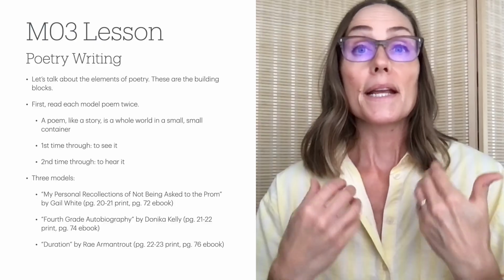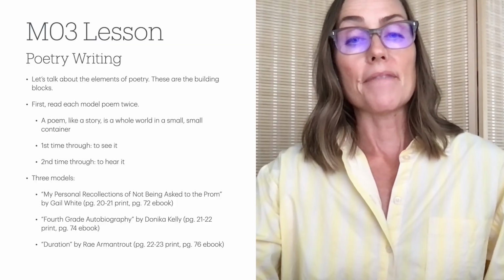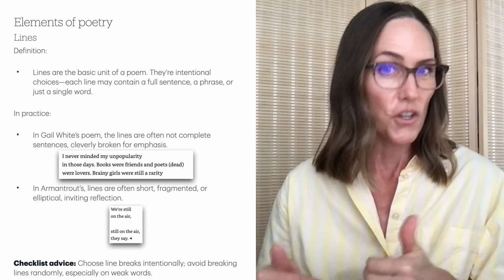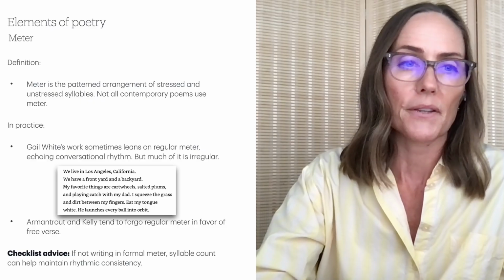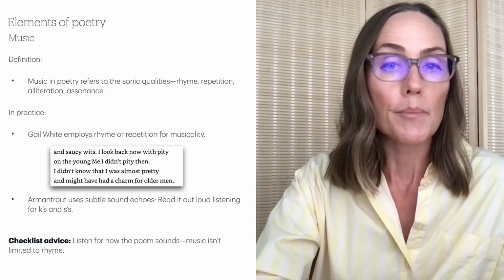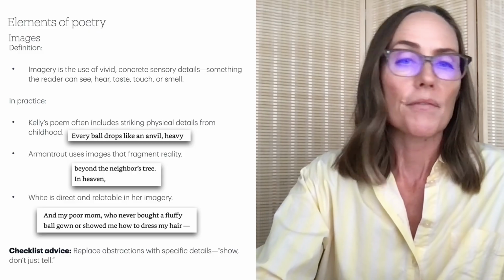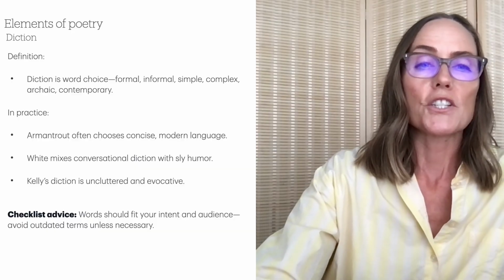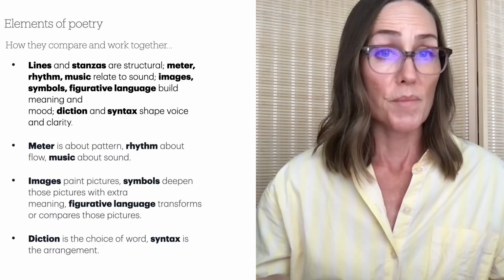ENGL 133 Module 3 Lesson